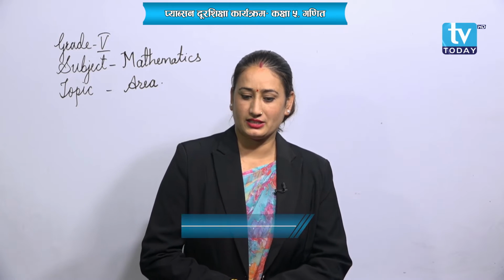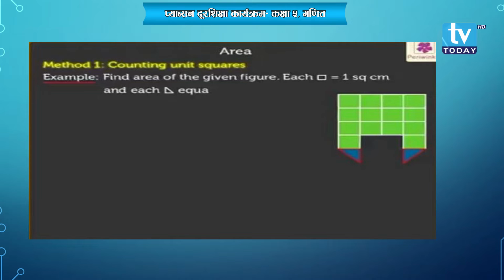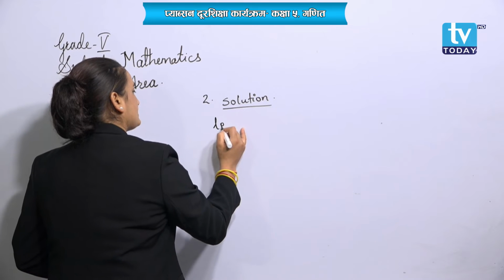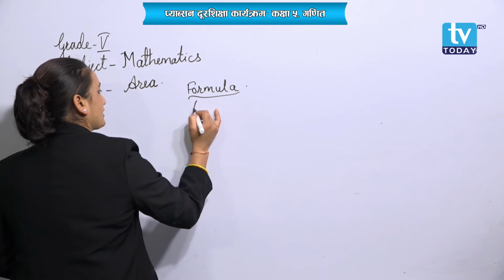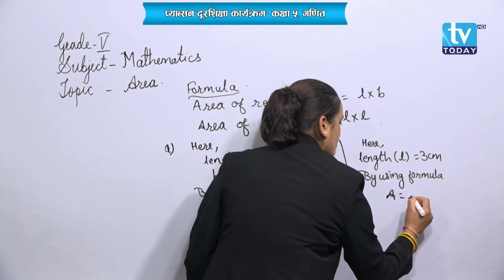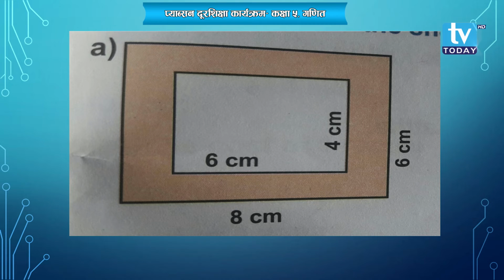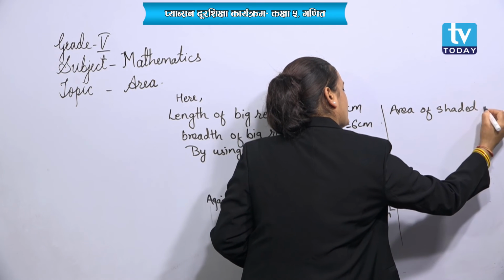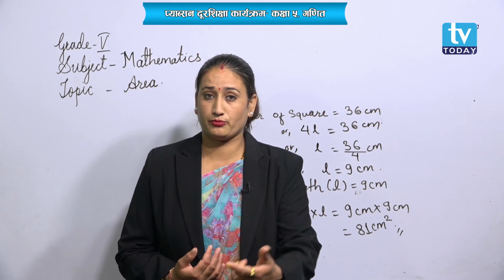GRADE 5 MATHS Episode-6। Pabson Distance Education। प्याब्सन दूरशिक्षा कार्यक्रम । TBN World